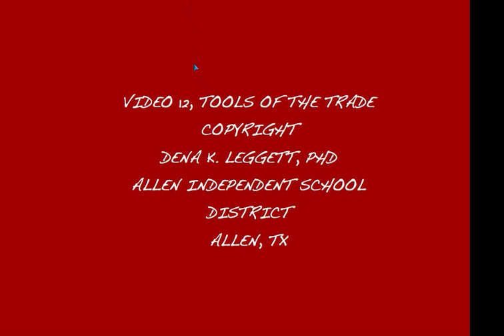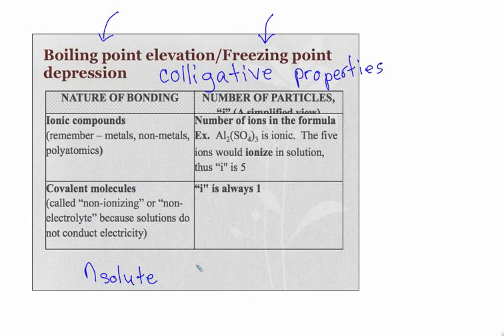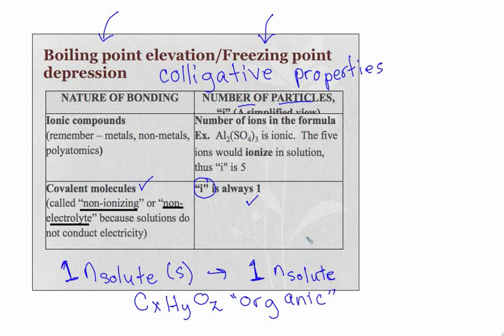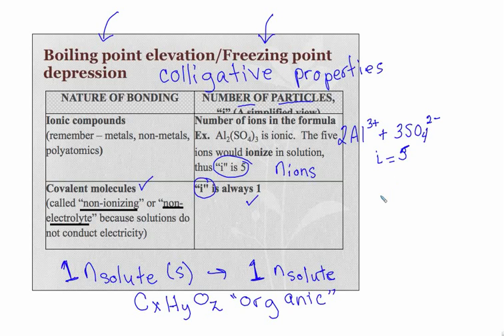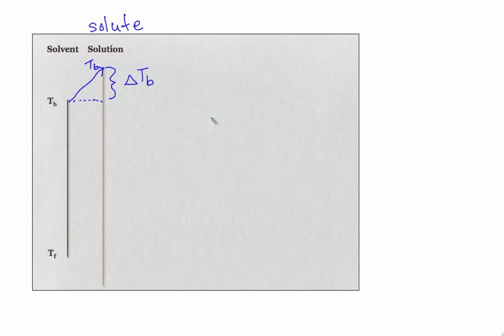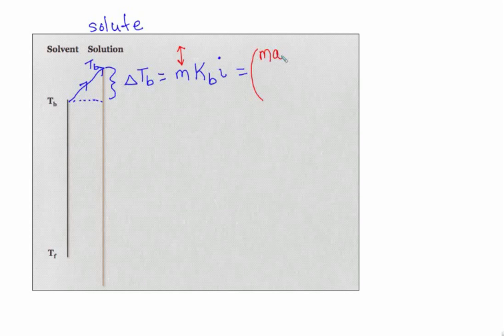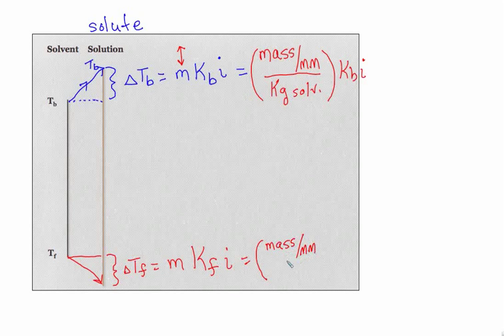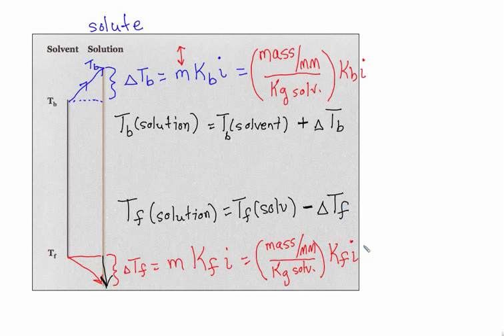Leggett AP Chem TOT 12 BPE FPD.mp4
calculation of an unknown molar mass using data from boiling point elevation and freezing point depression.